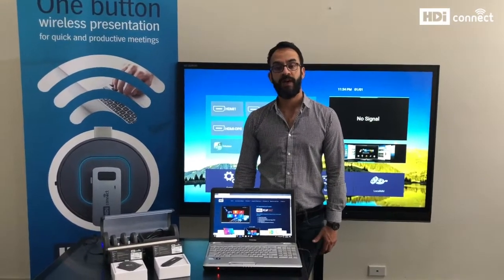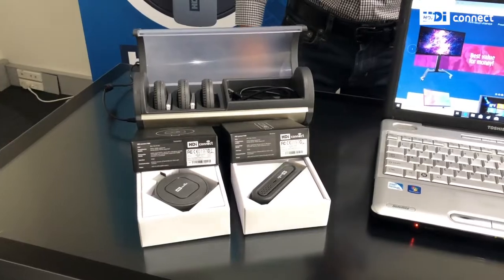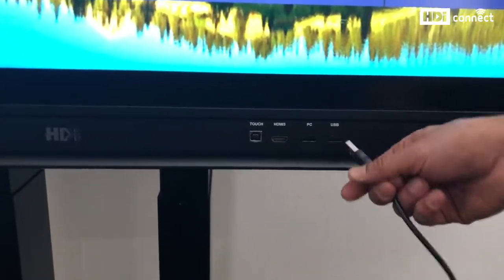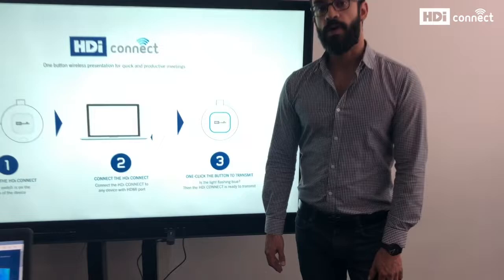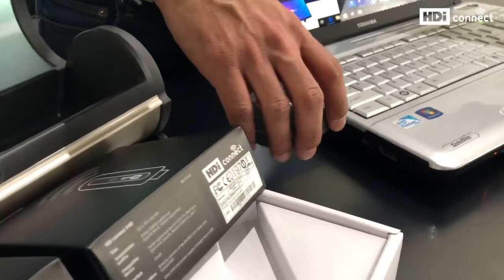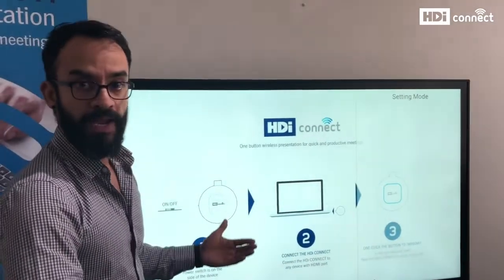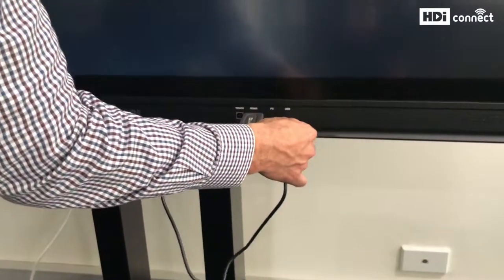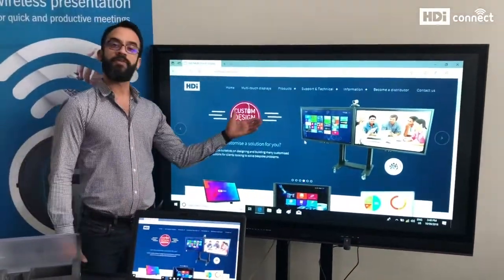HDi connect - pairing steps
HDi connect can transmit video, audio and any application from a laptop or smart device to the presentation screen. Full mirroring technology showing all contents as it is.

Without needing a wireless access point high quality video & sound transmission is shared in real time.

Switching devices easily just by ONE-CLICK of a button.
No installation of software. No complicated set-up.